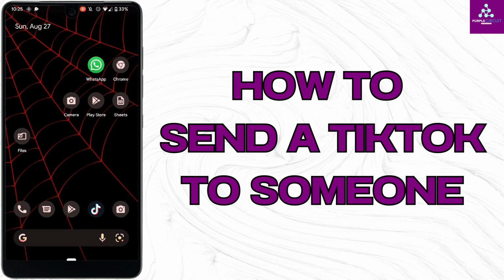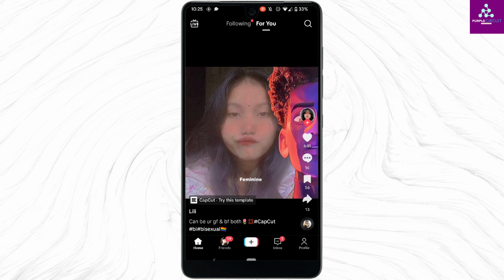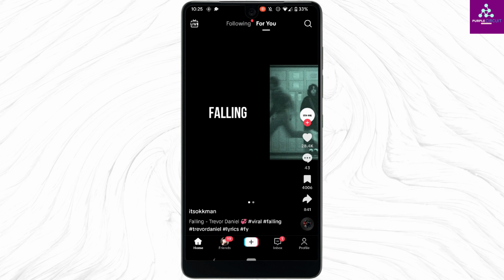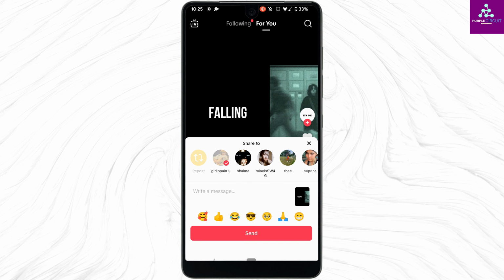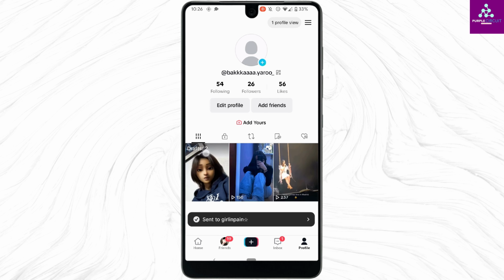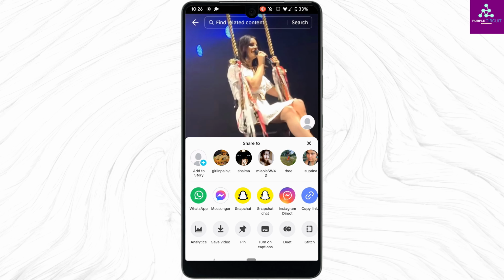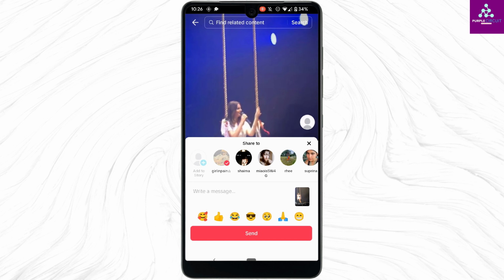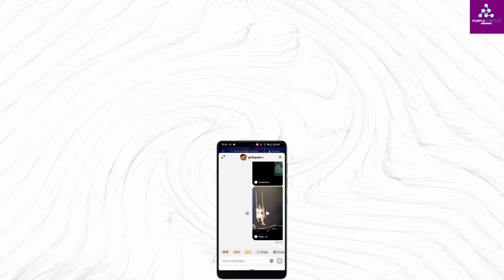How To Send A TikTok Video To Someone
👋 Welcome to Purple Circuit! In this tutorial, we'll guide you through the process of sending a TikTok video to someone in the year 2023. If you want to share your favorite TikTok videos with friends or family, we'll show you how to do it step by step using the latest sharing options.

In this video, we'll cover the detailed process of sending a TikTok video to someone, allowing you to share the joy of TikTok with others.

Tips for Sending TikTok Videos to Someone - 2023
We're here to assist you every step of the way. If you find this tutorial helpful, consider giving the video a thumbs up and sharing it with others who might also want to share their favorite TikTok videos.

🎥📱 Timestamps:

0:00 - Introduction
0:05 - How to Send a TikTok Video to Someone